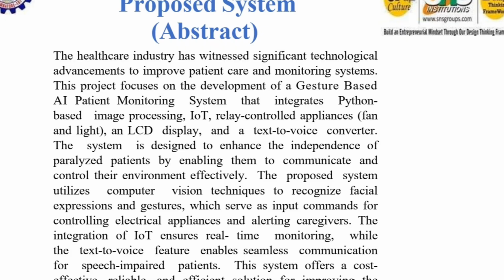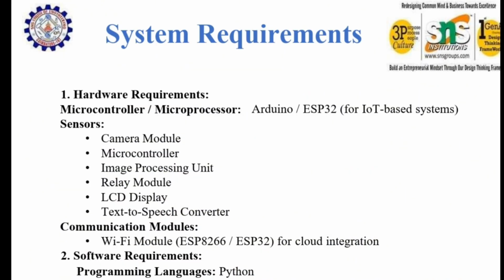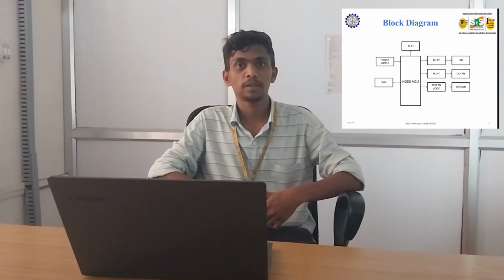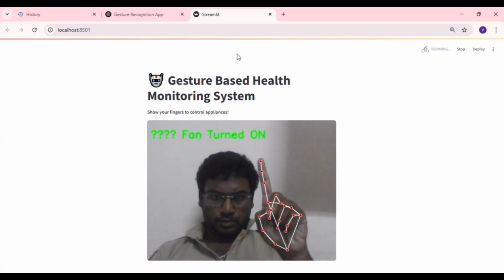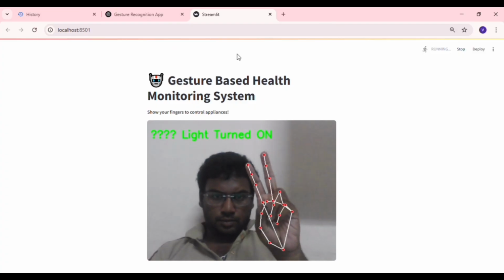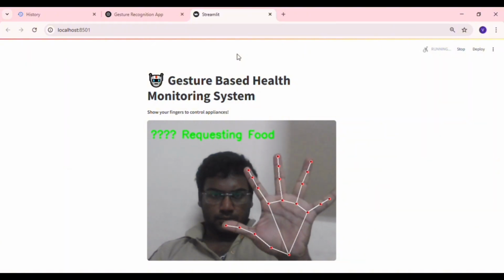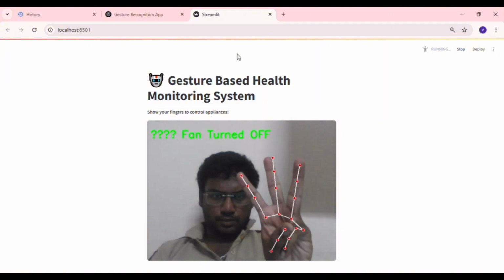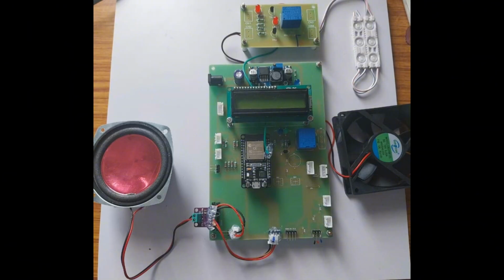Our project explanation video and our project is " Gesture based AI Patient Health Monitoring